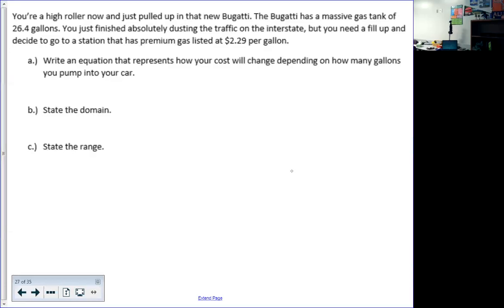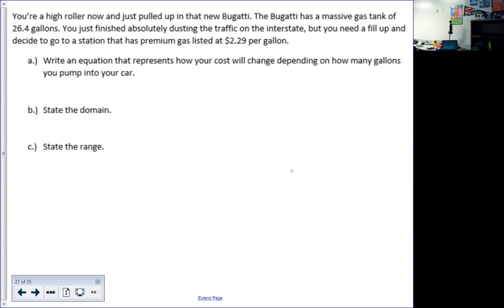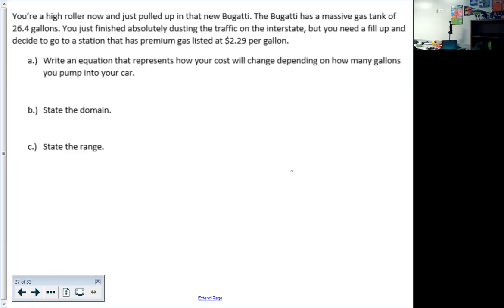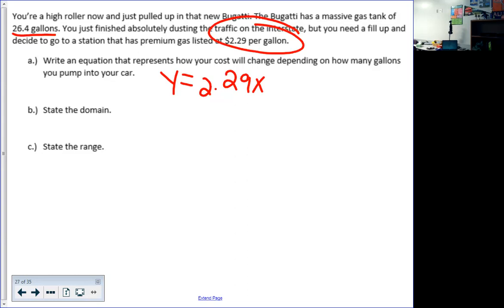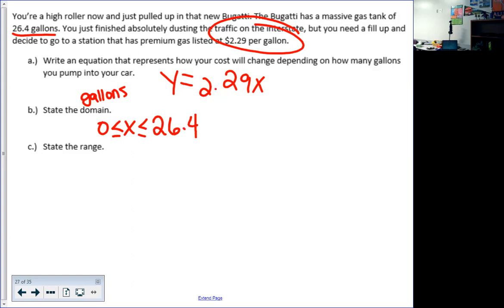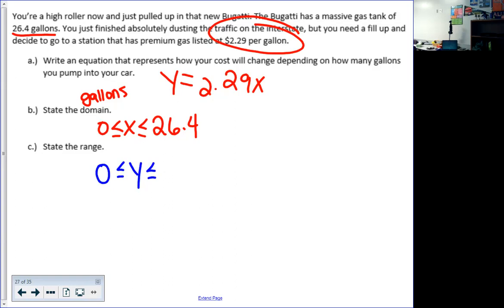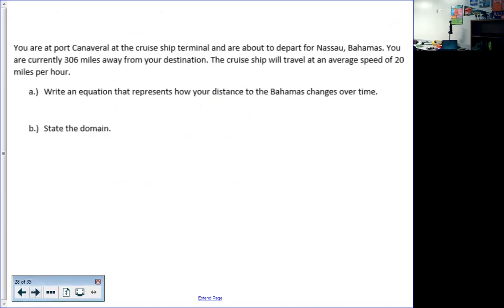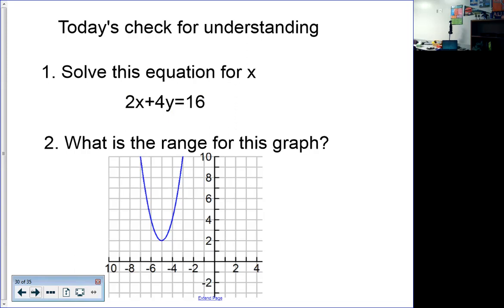Domain/range day 3 part 2